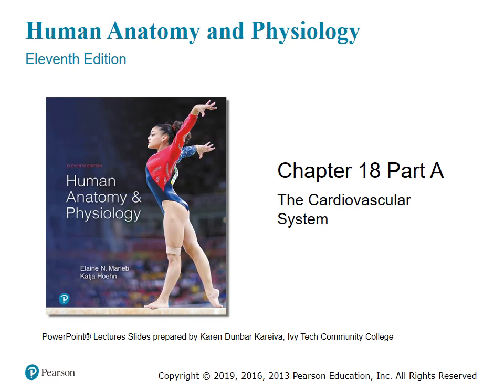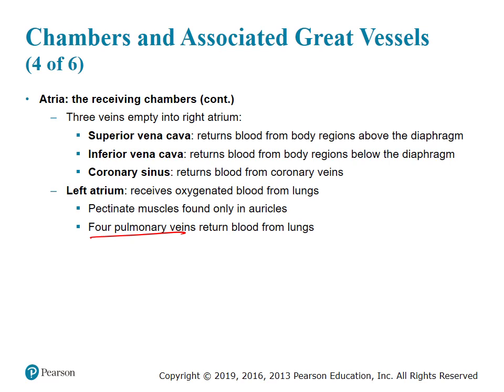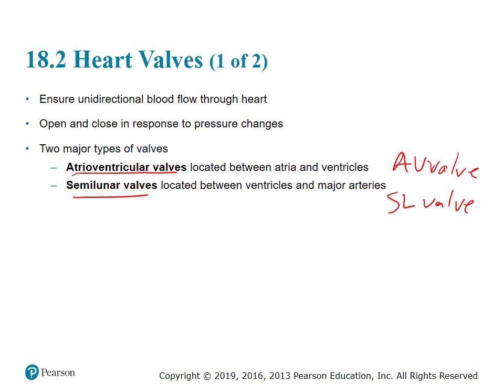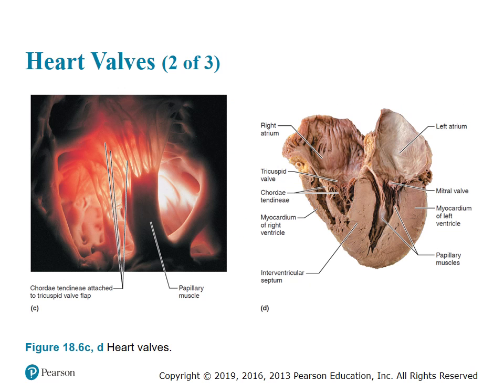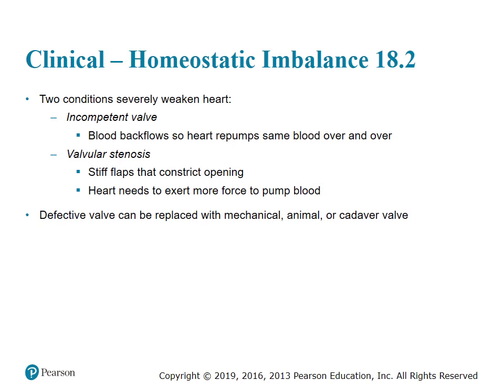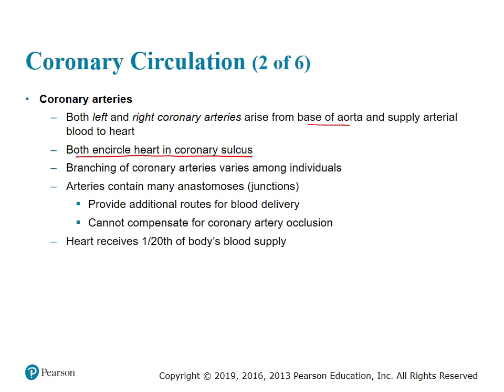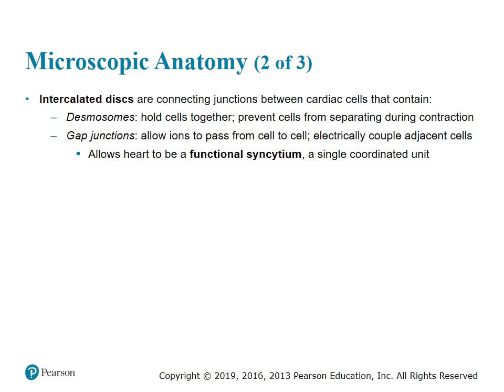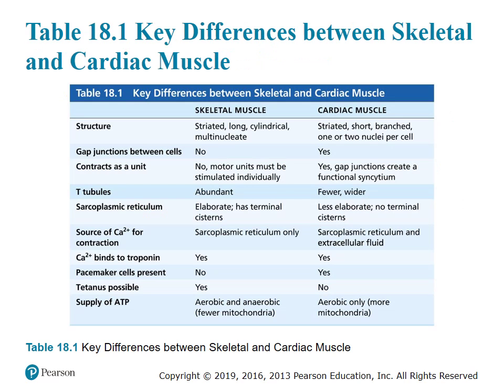Biol 2402 Ch 18 Heart part A